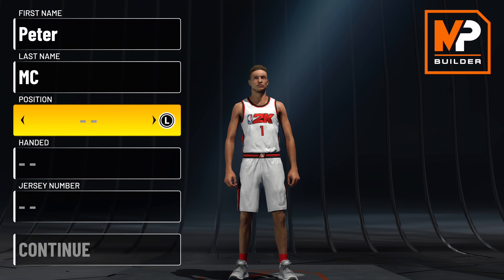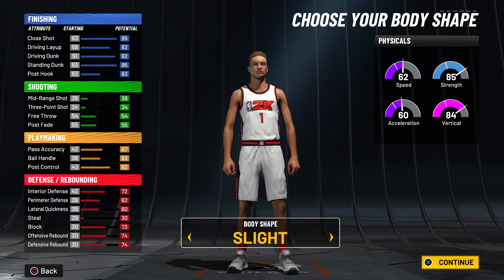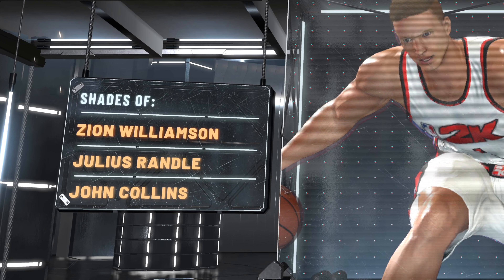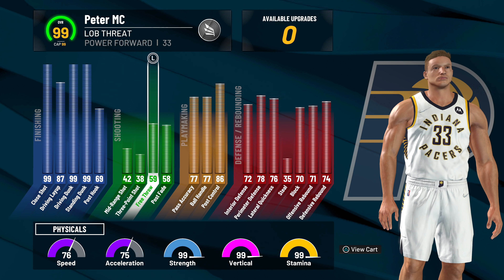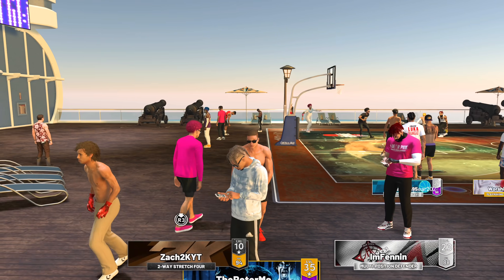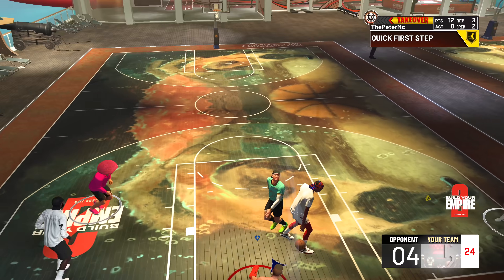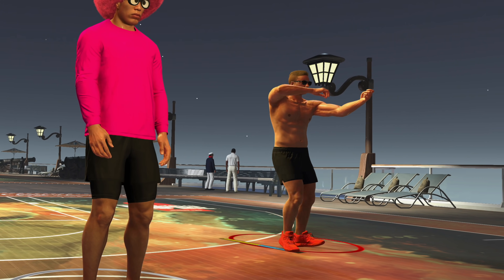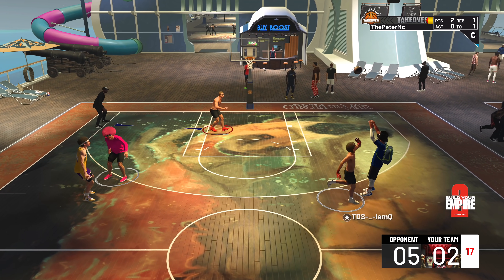THE FIRST EVER 99 OVR "LOB THREAT" BUILD IN NBA 2K22!! (Super Rare) 2K Really Surprised Me...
The first ever 99 overall Lob Threat build in NBA 2K22! This was the biggest legend build in NBA 2K20 and I brought him back at 99 overall maxed badges. 2K built him very differently this year and I used the best animations.